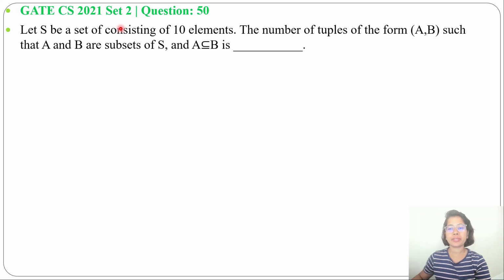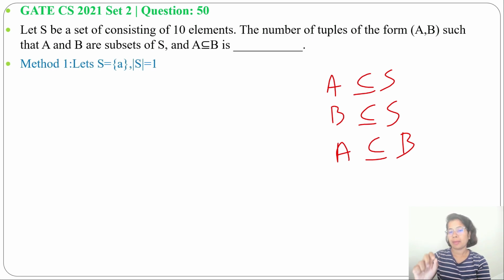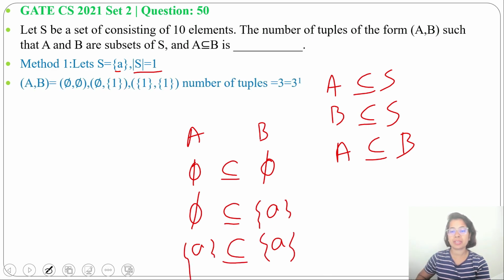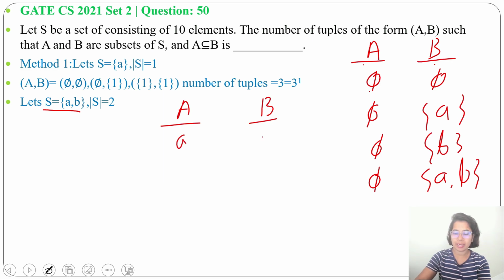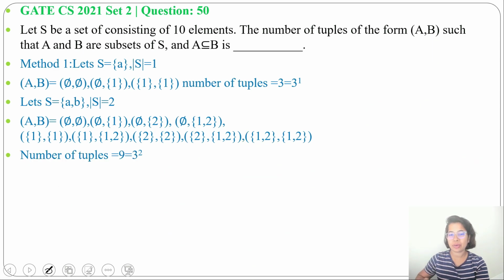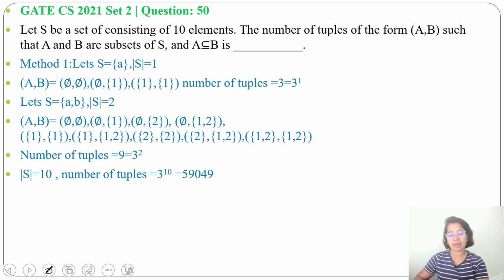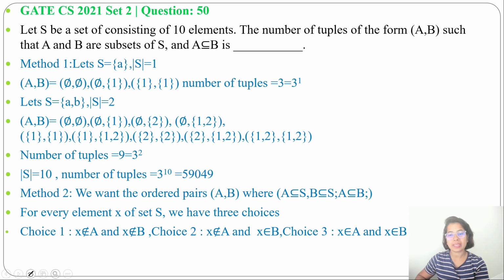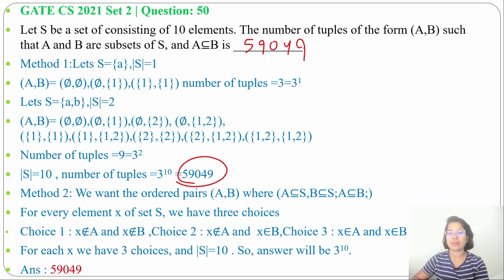GATE CS 2021 Set 2 | Q50 : Let S be a set of consisting of 10 elements. The number of tuples of the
Let S be a set of consisting of 10 elements. The number of tuples of the form (A,B) such that A and B are subsets of S, and A⊆B is ___________.
Ans =59049
0:00 Question reading
0:22 Solution